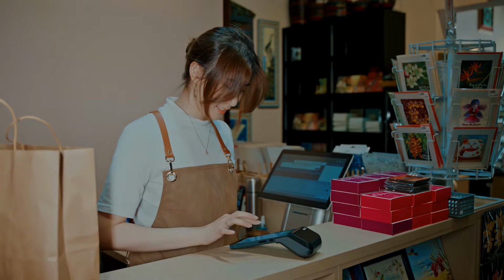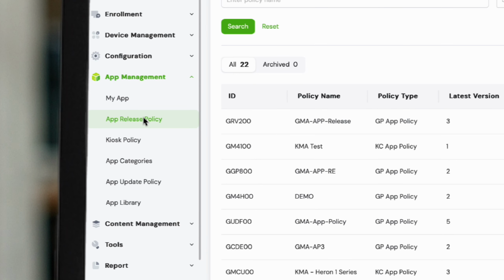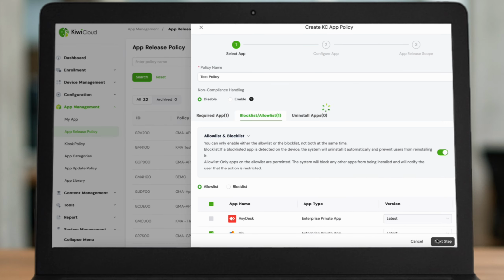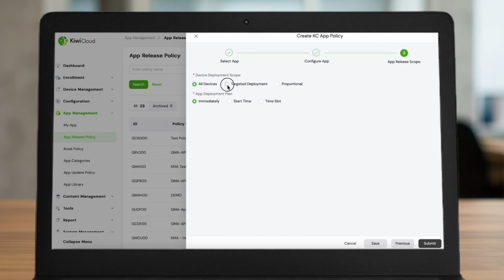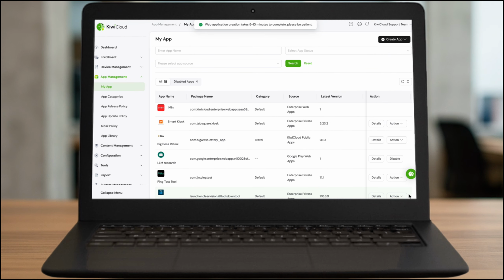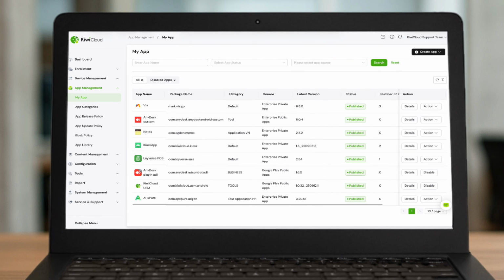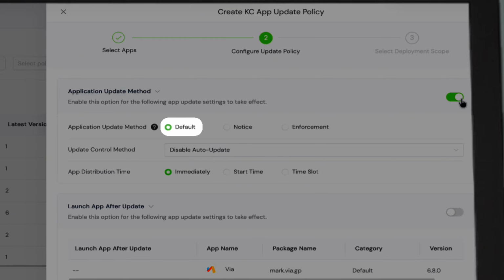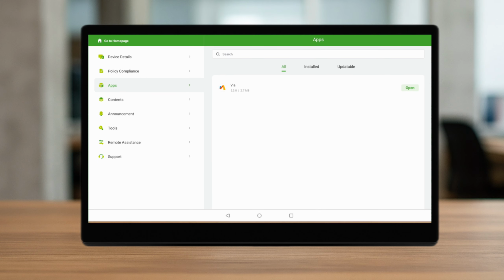App Management - KiwiCloud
Publish public APKs and Web Apps and deploy them to your devices using KiwiCloud.

0:00 App Publishing
0:57 How to launch an App Policy?
1:16 Distribution Modes
1:38 Required and Allowlisted Apps example
2:50 Blocklist Example
3:26 Web Apps
4:14 App Updates: Launching a new version
4:52 Auto Update
5:21 App Update Policy